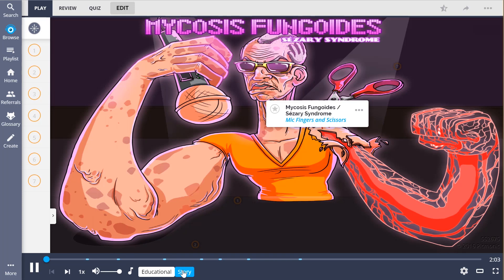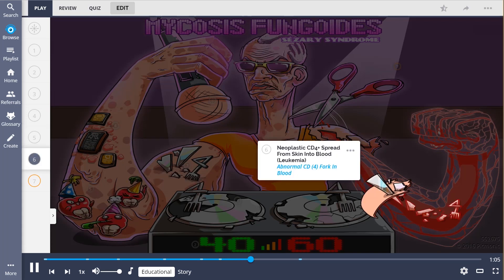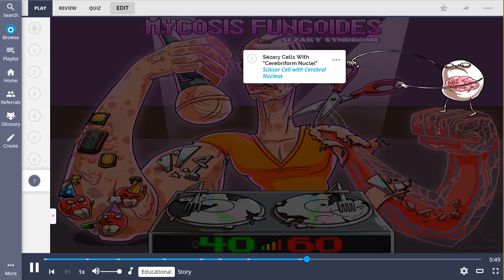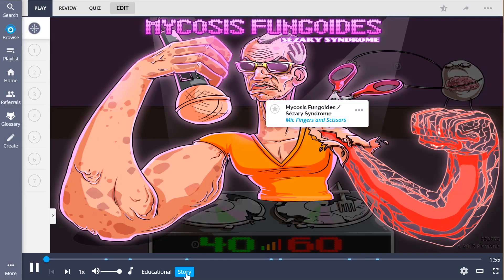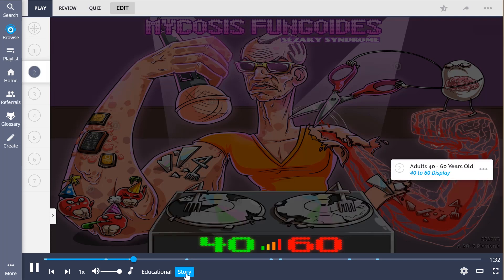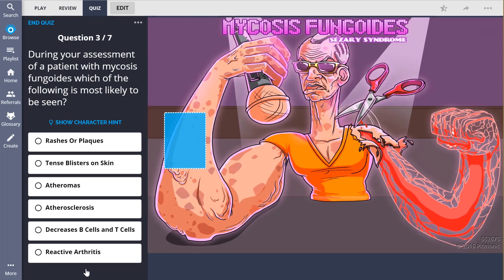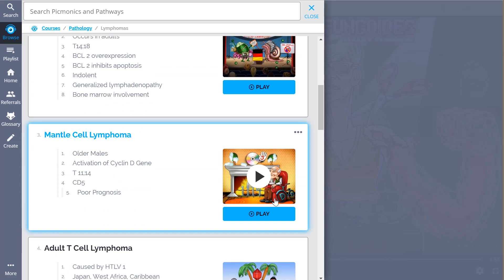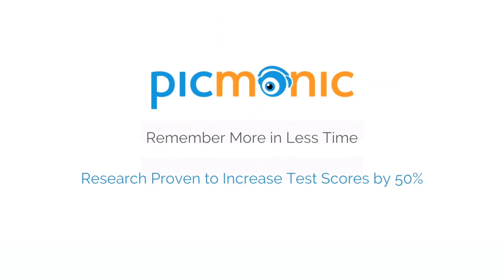Mycosis Fungoides: 7 Facts to Jam To (Step 1, COMLEX, PANCE, AANP)